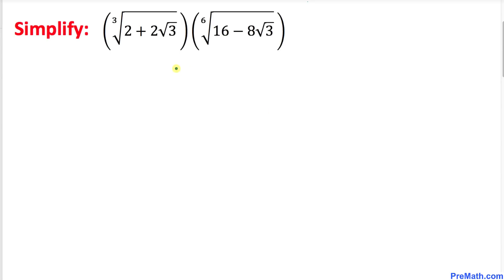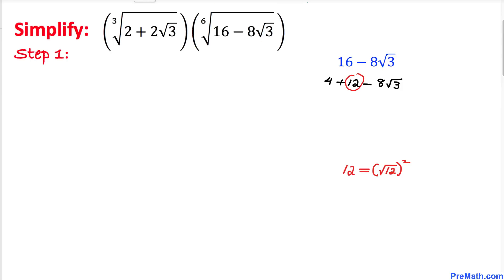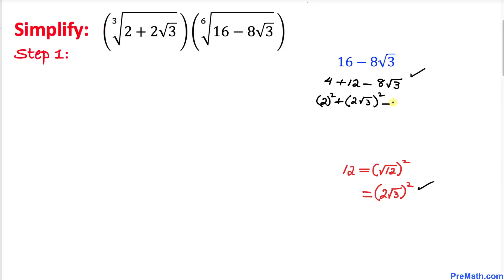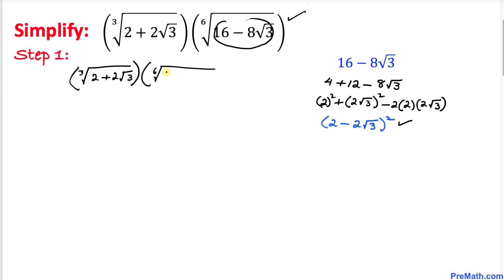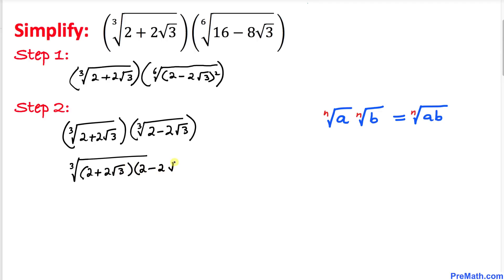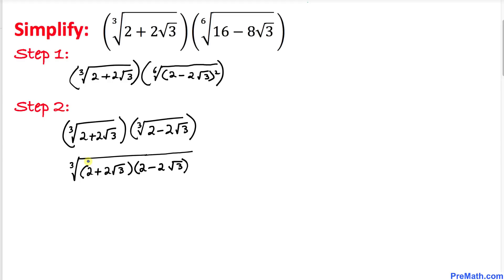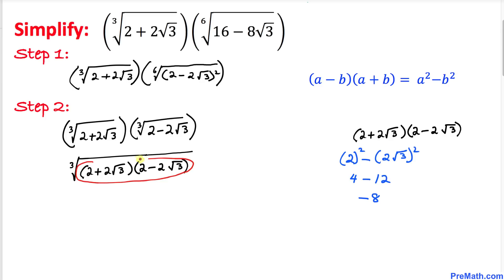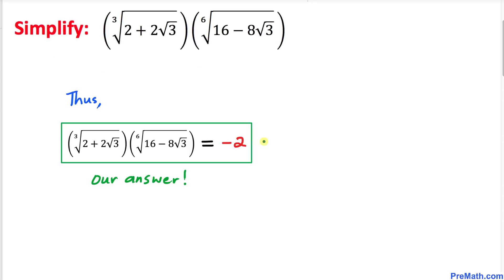Simplify this Radical Expression | Fast & Easy Explanation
Learn how to solve this radical expression involving third roots and sixth roots. Step-by-step tutorial by PreMath.com